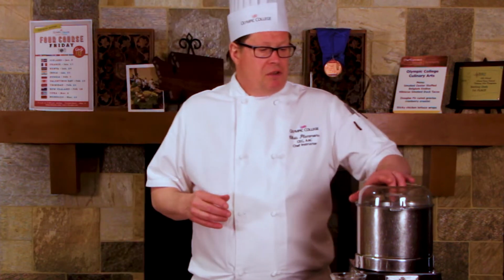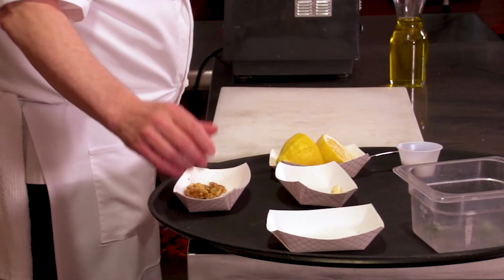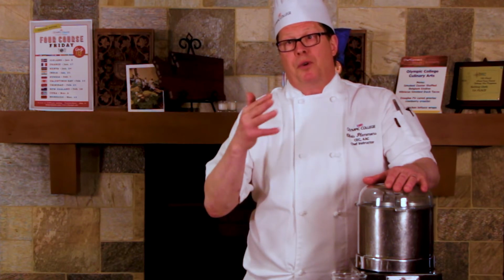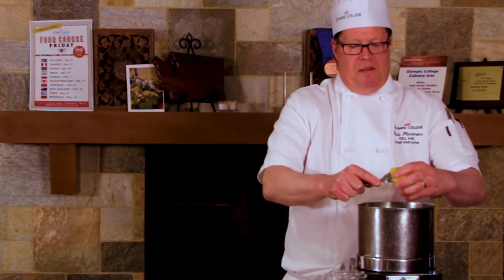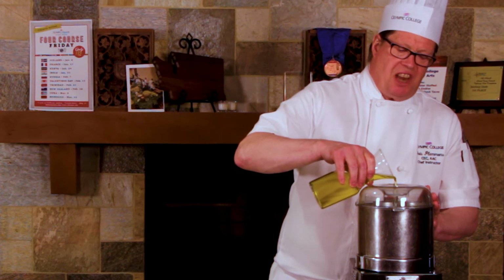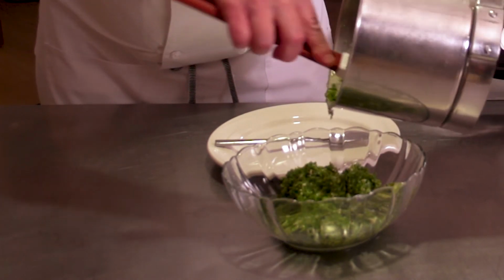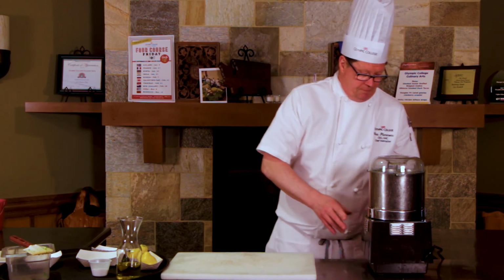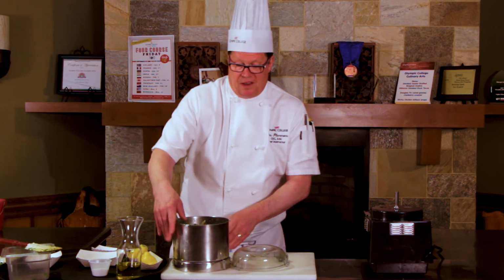Contemporary Sauces Part 1: Kale Pesto with Walnuts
CULIN 121 Food Production 2.  Demonstration by Chef Chris Plemmons.